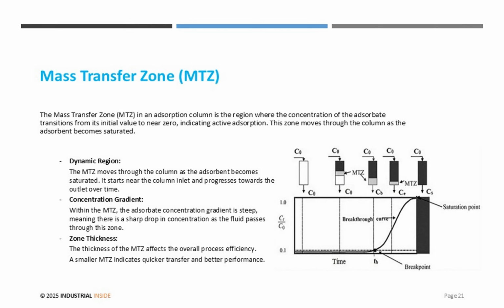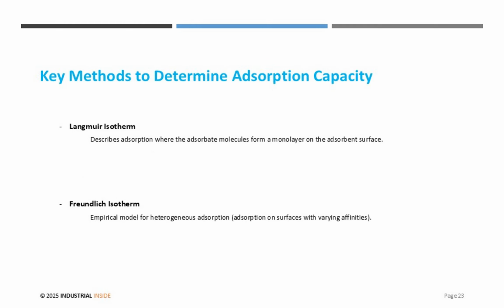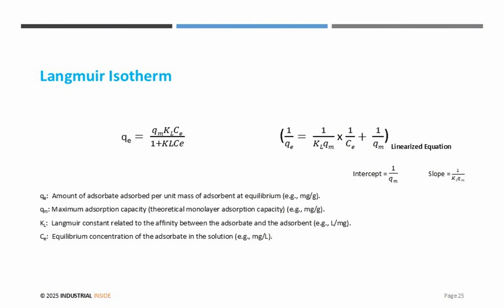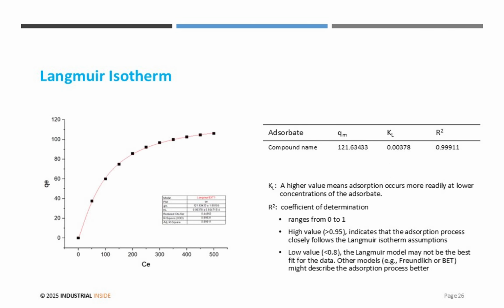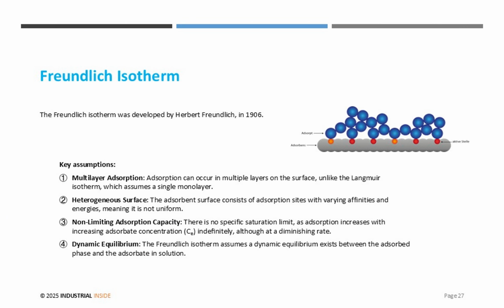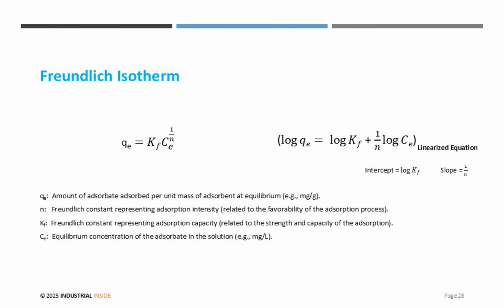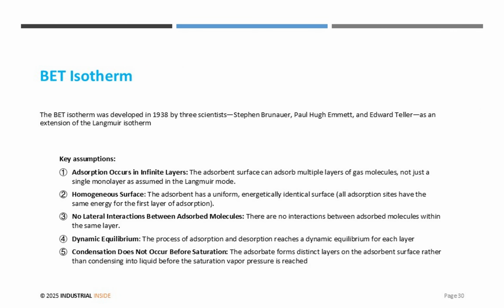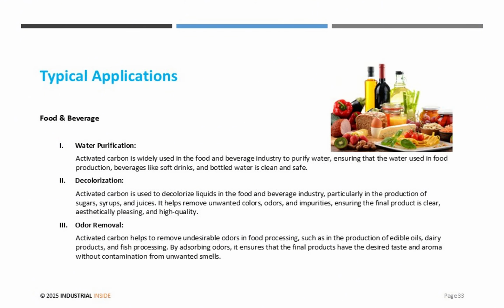Activated Carbon Knowledge Part Two (2/2)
This video introduced the types and general properties of activated carbon,
as well as its activation mechanisms and adsorption principles.
It lays the groundwork for understanding how activated carbon works in various applications.